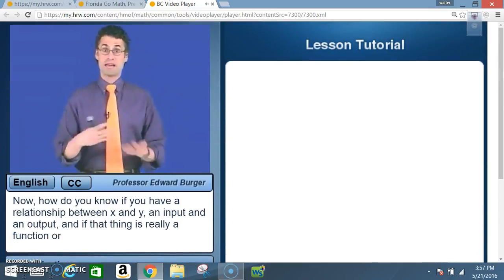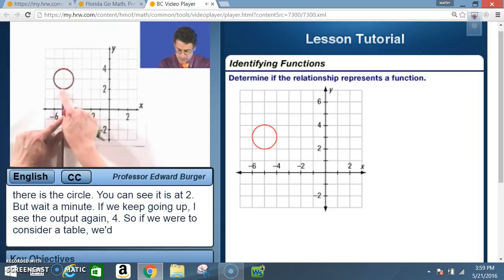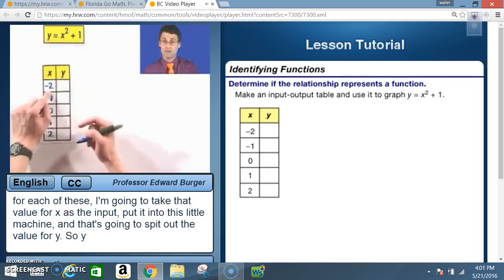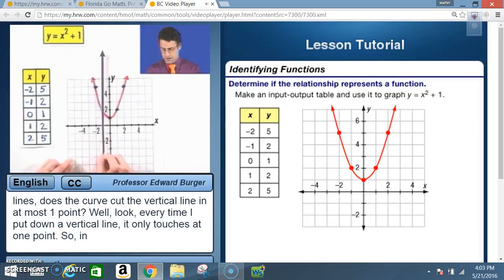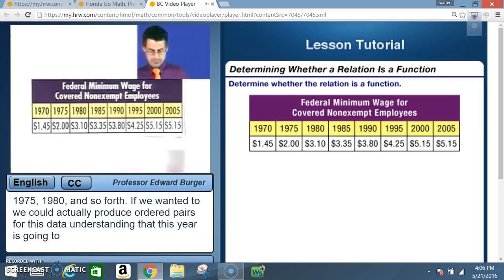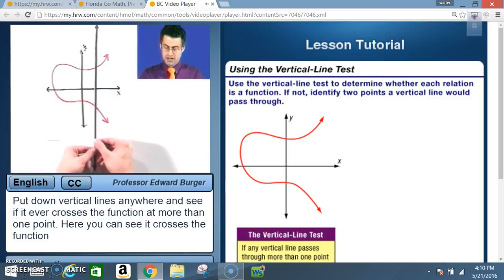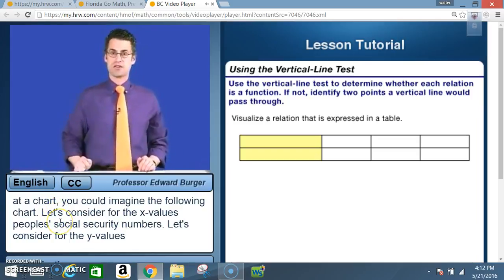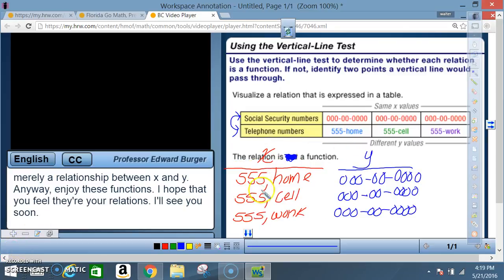PRE ALG 6 1 IDENTIFYING AND REPRESENTING FUNCTIONS